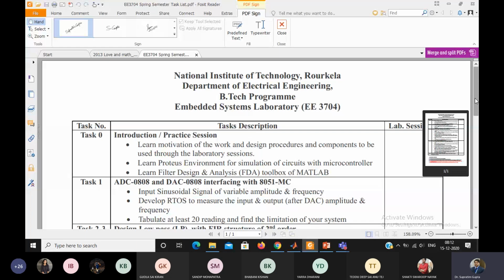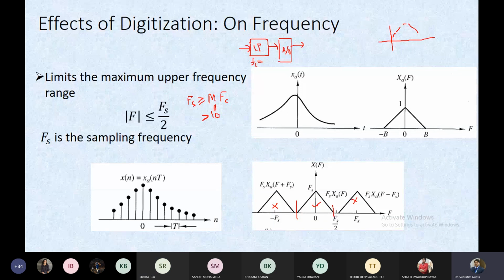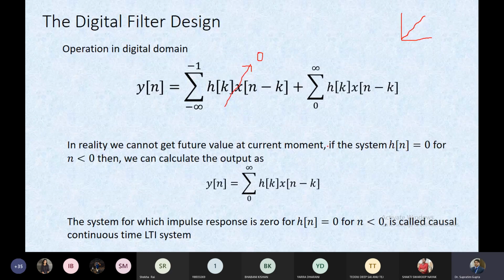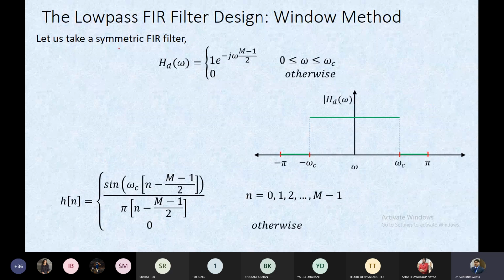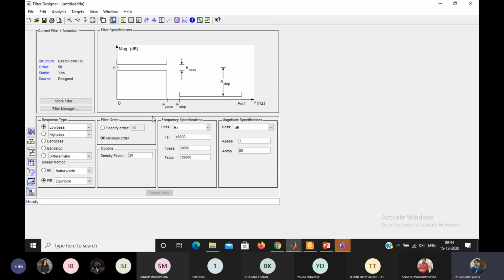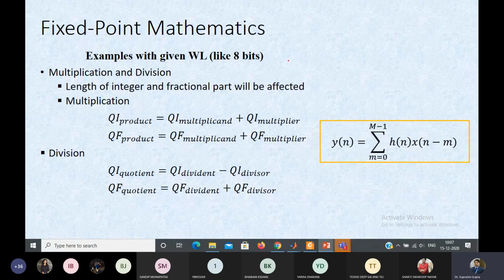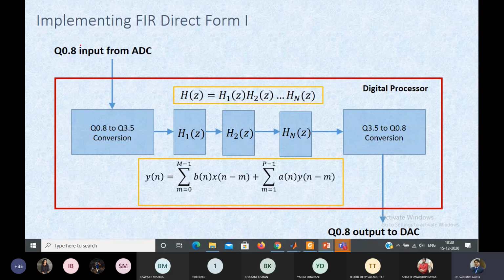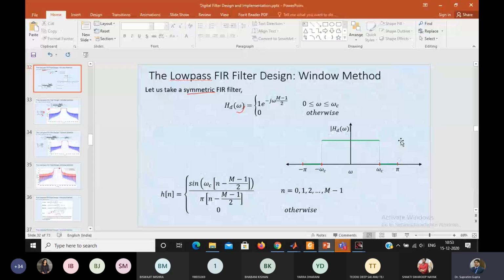Digital Filter Design and Implementation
In this video on Digital Filter Design and Implementation, we will learn design of digital filters,  its implementation on an embedded system containing 8051 Microcontroller and the computational issues with limited resources for different applications.

Digital filter design

This lecture is given by Dr. Supratim Gupta, Asst. Prof. National Institute Of Technology, Rourkela, India.

Timestamps:
00:00:00 | Computation on 8051 Microcontroller.
00:04:35 | Digital filter design and implementation.
00:05:04 | Digital filter in application.
00:12:52 | Representation of Digital Signal.
00:15:00 | Effects of Digitization, On frequency.
00:27:30 | Effects of Digitization removing the aliasing.
00:28:42 | Digital filter framework(digital processor: 8051).
00:40:02 | Technical issues in digital filter framework.
00:44:34 | The digital filter design.
00:47:36 | The ideal digital filter characteristics in frequency domain.
00:49:06 | The digital filter characteristics in time domain.
00:50:07 | Practical Filter Characteristics (The Paley-Wiener theorem).
00:52:50 | General filter model.
00:55:16 | FIR filter model.
00:56:36 | FIR filter model: Linear Phase.
01:02:20 | FIR filter model: Frequency Response.
01:05:35 | Low Pass FIR filter design: Window method.
01:14:30 | Some common window techniques.
01:16:40 | Digital filter design: Approximating Analog Filters.
01:21:06 | Digital filter design: Approximation of Derivatives.
01:25:08 | Digital filter design: Bilinear transformation.
01:29:32 | Determination of Filter Coefficients in MATLAB.
01:43:07 | Computation issue.
01:47:35 | Representation of digital samples.
01:51:40 | Representation of digital values.
01:51:55 | Fixed-Point representation.
01:57:03 | Fixed-Point conversion of real time Data.
02:03:40 | Q0.N to Q[Q1].[QF] fixed point format.
02:03:40 | Fixed-Point computation system.
02:11:45 | Implementing FIR Filter: (Direct Form-1 & Direct Form-2).
02:14:09 | Implementing FIR Filter: Direct Form-1.
02:14:40 | Effect of precision in filter realization.
02:18:54 | Implementing IIR Filter using 2nd order cascaded system.
02:19:51 | Programmers model: 2nd order FIR filter.
02:24:29 | 2nd order FIR filter: Time- register map.